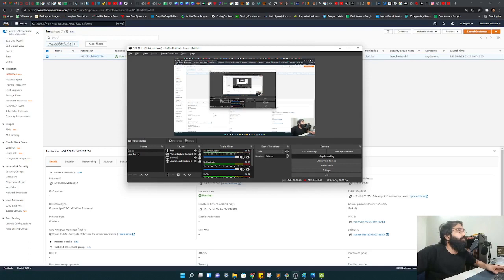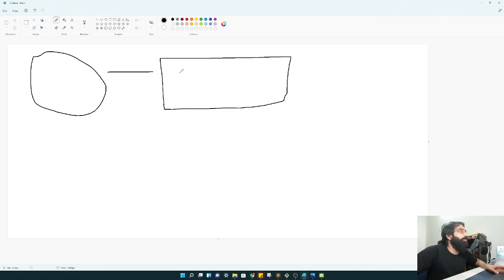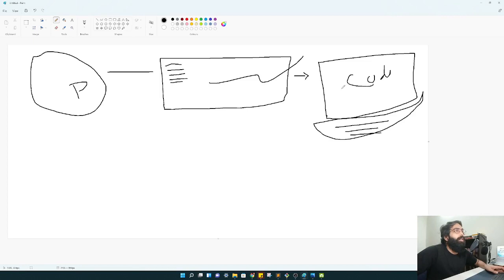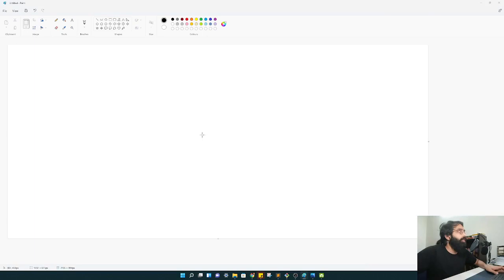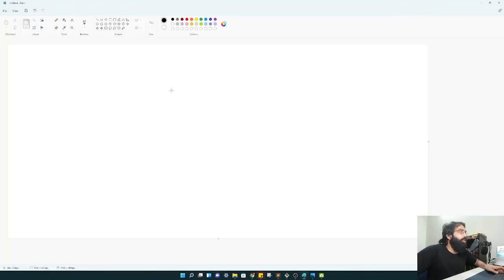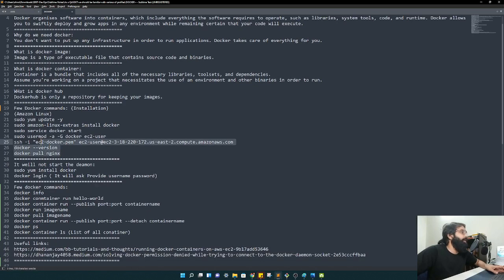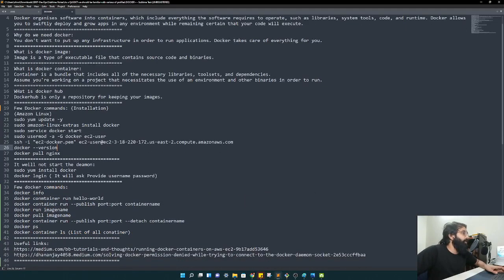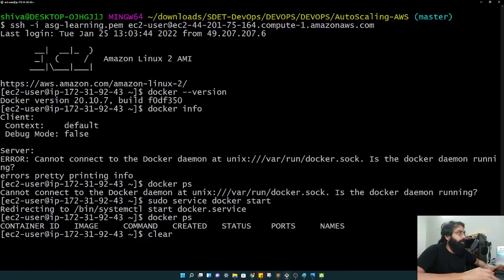How can a QA engineer start with DOCKER | TECH OVERVIEW | QA Community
Purpose: The goal is to make our QA's (those with less than 5 years of experience) aware of new technologies so that they may begin studying and looking for better solutions.
We're not here to teach you everything; instead, we'll try to learn the basics of the technology and then give recommendations if you enjoy it.
How can a QA engineer start with DOCKER
What is Docker:
Docker organises software into containers, which include everything the software requires to operate, such as libraries, system tools, code, and runtime. Docker allows you to swiftly deploy and grow apps in any environment while remaining certain that your code will execute.
Why do we need docker:
You don't want to put up any infrastructure in order to run applications. Docker takes care of everything for you.
What is docker image:
Image is a type of executable file that contains source code and binaries.
What is docker container:
Container is a bundle that includes all of the necessary libraries, toolsets, and dependencies.
Assume you're working on a project that necessitates the use of an environment and other binaries in order to run.
WHat is docker hub
Dockerhub is only a repository for keeping your images.
Few Docker commands: (Installation)
(Amazon Linux)
sudo yum update -y
sudo amazon-linux-extras install docker
sudo service docker start
sudo usermod -a -G docker ec2-user
docker --version
docker pull nginx
It weill not start the deamon:
sudo yum install docker
docker login ( It will ask Provide username password)
Few docker commands:
docker info     - For info
docker container run hello-world   - Run container
docker container run --publish port:port containername -TO expose port
docker run imagename      - run image
docker pull imagenamev    - run container
docker container run --publish port:port --detach container name     - detach the port number
docker ps     - active container
docker container ls (List of all conatiner)
docker ps -a     - All container
Steps to start image as container:
1. Pull the image (docker pull $image)
2. Run the image  (docker run $image)
3. Run the container (docker run $imagecontainer)
Useful links:
(Install DOcker on Amazon)
Install docker on LInux(Locally):
Install docker on MAC:
Install docker on Windows:
Docker (Docker engine and desktop):
Docker recommended courses:
Simplilearn: